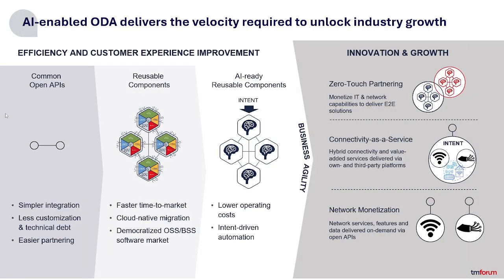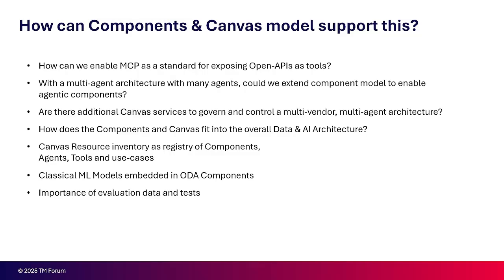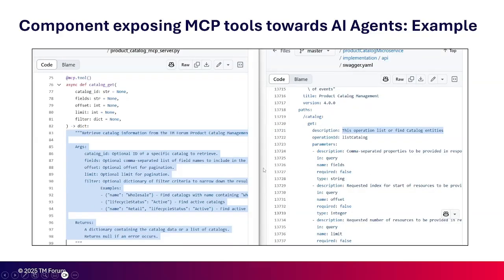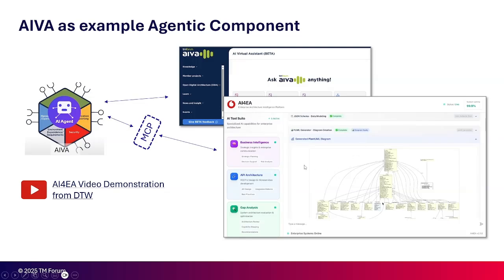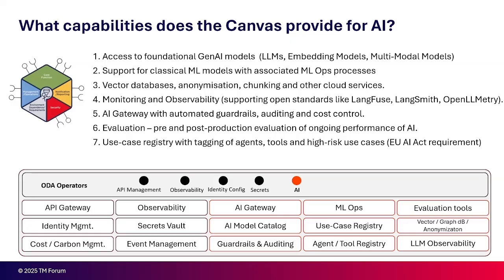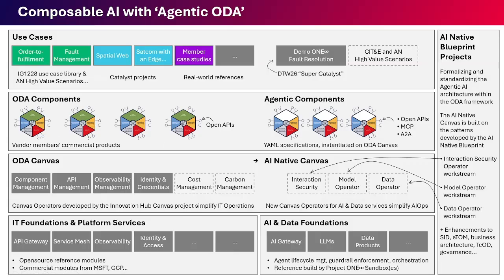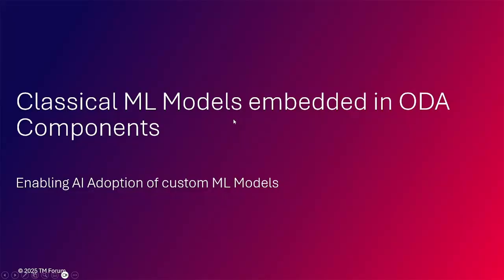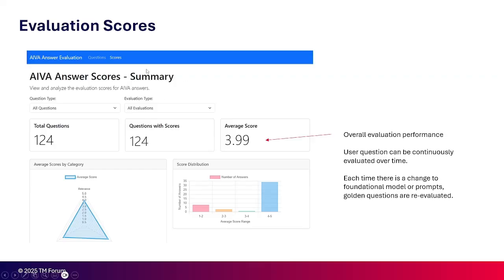AI Native ODA Canvas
Discover how the Open Digital Architecture (ODA) is evolving to support AI-native telecommunications systems at enterprise scale. This video explores the Innovation Hub's work on building an AI-native canvas that enables:

• Exposing ODA components as tools for AI agents using MCP (Model Context Protocol)
• Deploying AI agents themselves as modular, composable components
• Operating multi-vendor, multi-agent architectures with governance and control

Learn about the architectural patterns emerging from TM Forum Catalyst programs, including how to extend the component model for agentic components, implement AI gateways for responsible AI practices, and establish continuous evaluation frameworks for non-deterministic AI systems.

Key topics covered:
- MCP integration with TM Forum Open APIs
- Agentic component architecture
- AI-native canvas services
- Multi-agent orchestration at scale
- Classical ML and GenAI model management
- Evaluation frameworks and responsible AI governance

Perfect for telecommunications architects, AI engineers, and technology leaders interested in operationalizing AI agents within enterprise telecommunications environments.

Chapters:

0:00 Introduction
1:58 Lessons learned
5:30 MCP support
9:17 Agents packaged as composable ODA Components
15:53 Canvas services to support AI Agents at scale
17:21 End-to-end Data and AI Architecture
22:10 Canvas Resource Inventory
24:54 Classical ML Models
25:56 Evaluation and testing